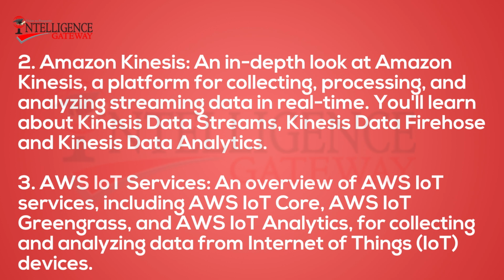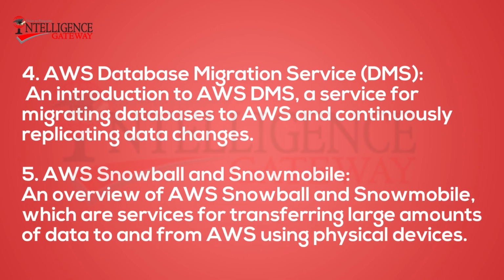Lecture 3: AWS Big Data Collection Services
AWS Big Data provides scalable, flexible services for processing and analyzing large datasets, enabling businesses to derive insights efficiently. Key offerings include Amazon S3 for storage, Amazon EMR for big data processing, and Amazon Redshift for data warehousing.